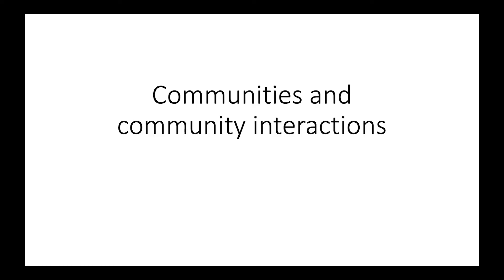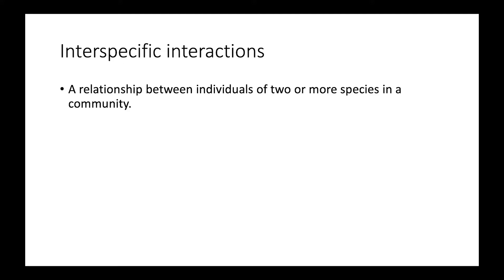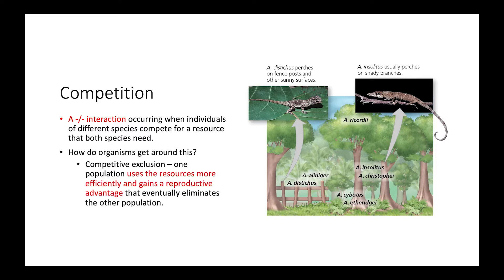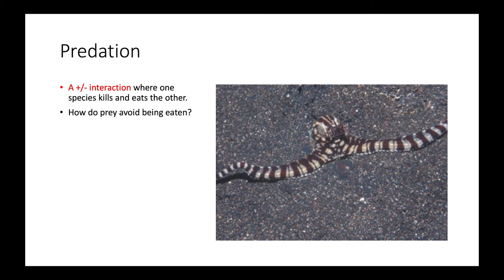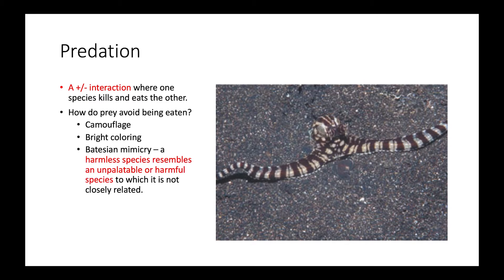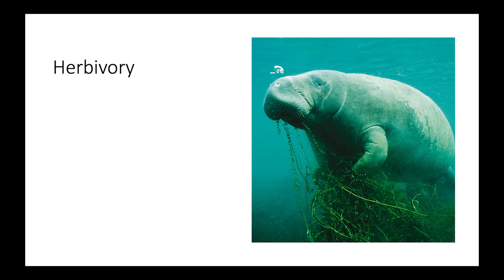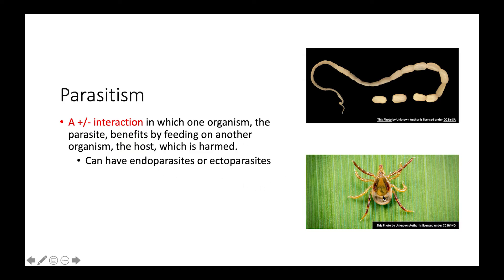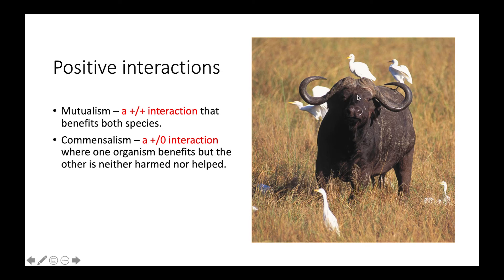Communities and Community Interactions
This video explores the concept of community and how different communities interact with each other through interspecific interactions, such as competition, predation, herbivory, parasitism, mutualism, and commensalism. The information in this video is found in chapter 54 of Campbell Biology 11th Edition.